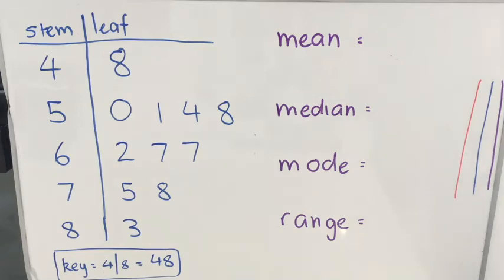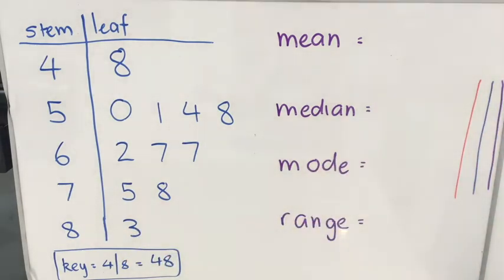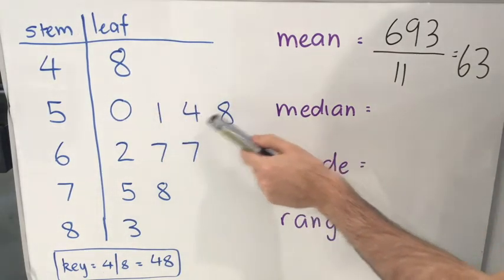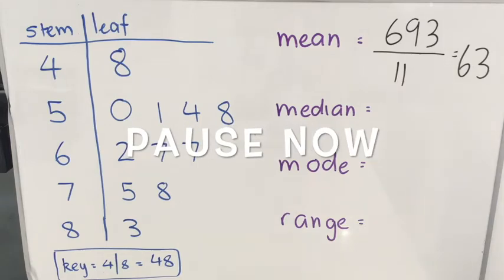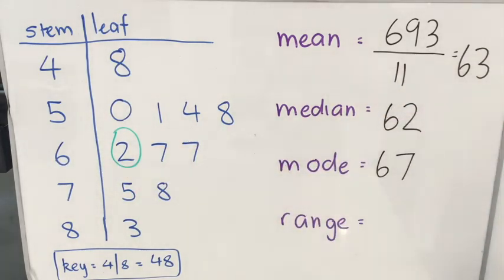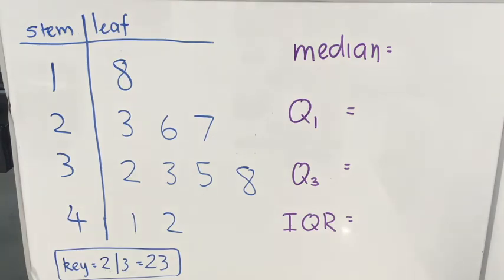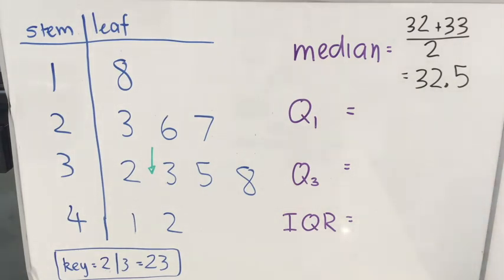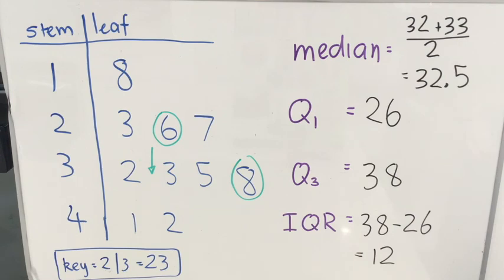Stem and Leaf Plots